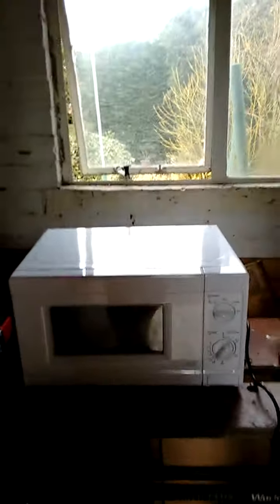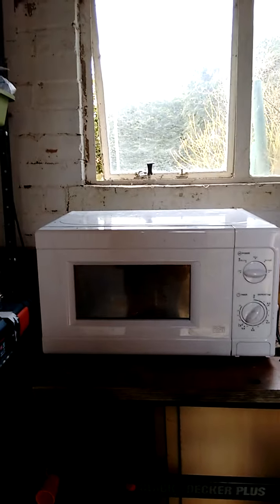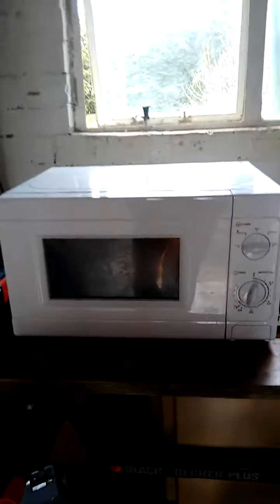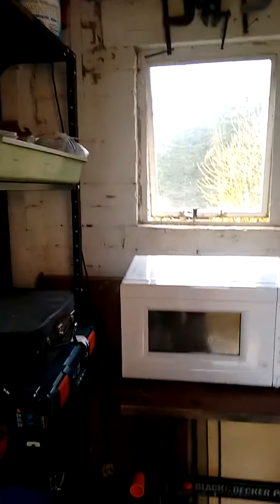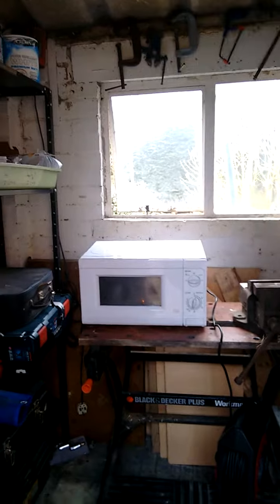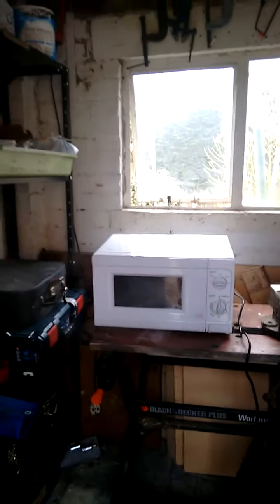Science bits : Ep #1 The last order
DO NOT TRY AT HOME